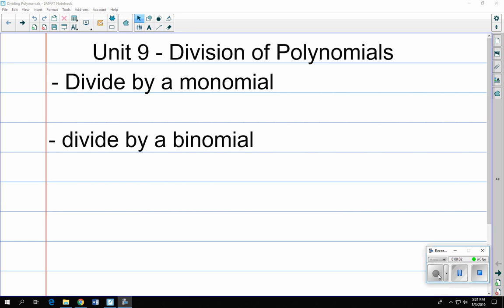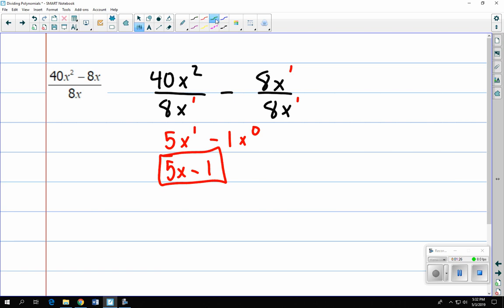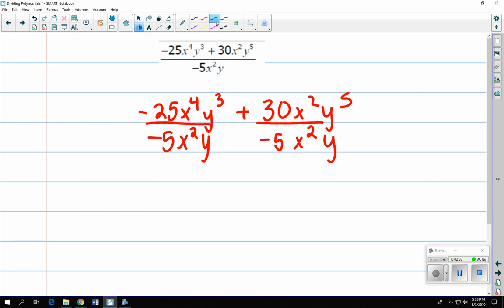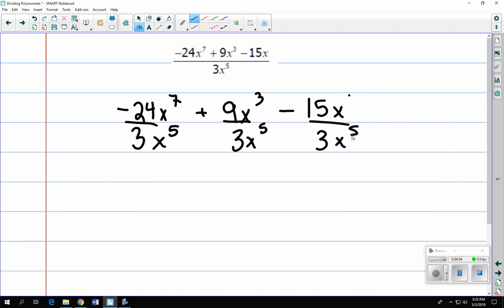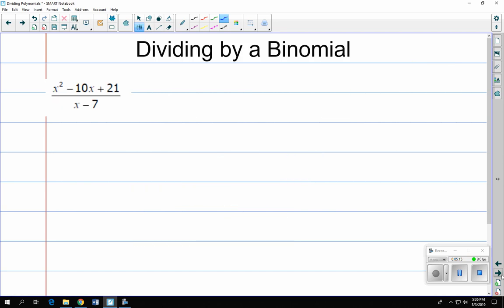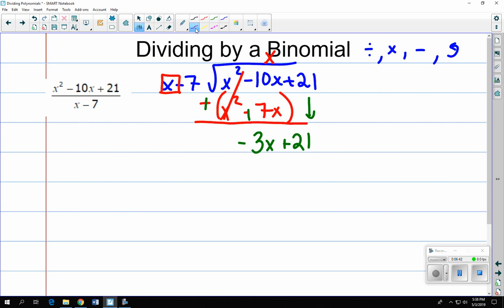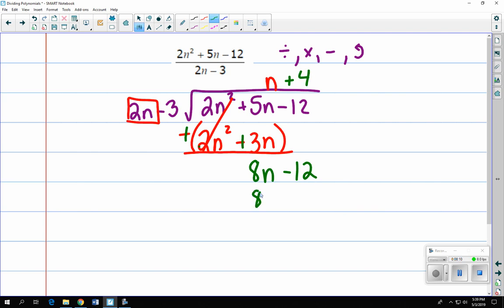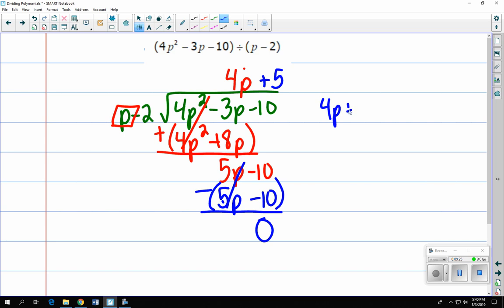Dividing of Polynomials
Review for the Algebra 1